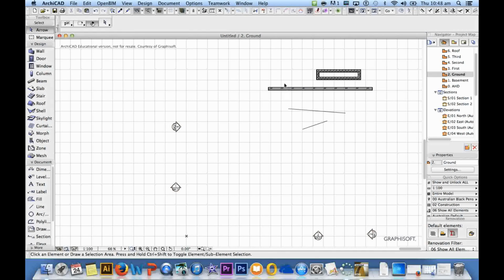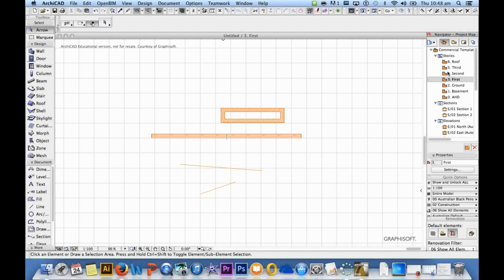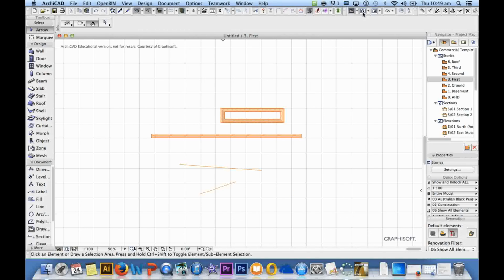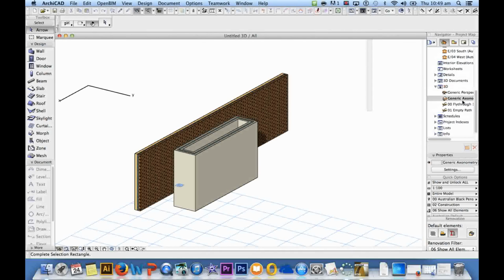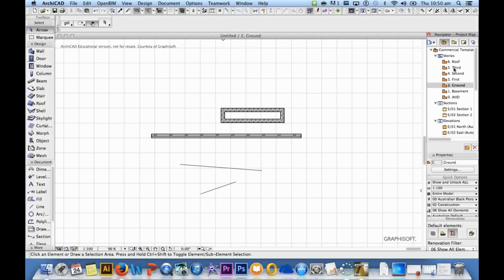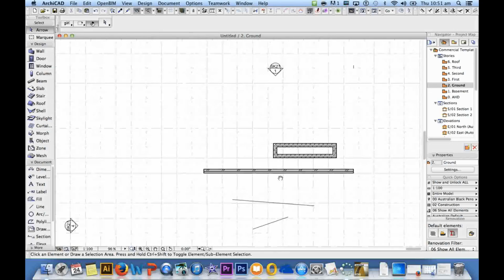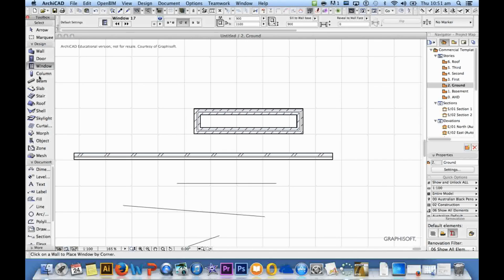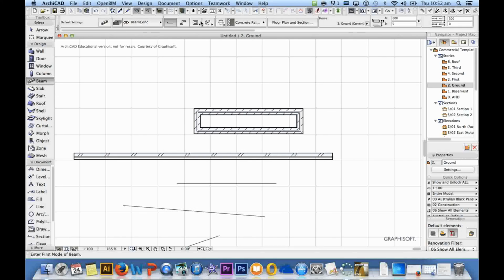Basic Archi CAD Video 1: Getting Started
A quick basic video showing the general tools and views and settings needed to get you started.